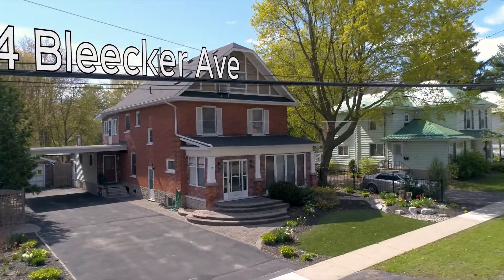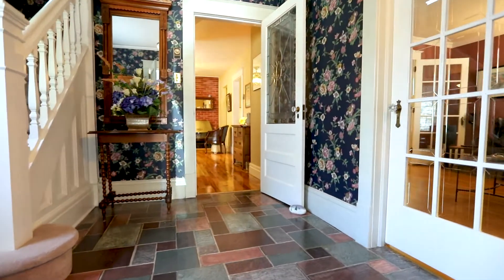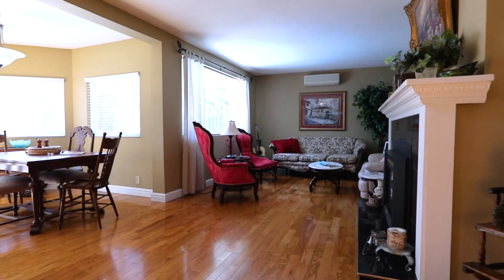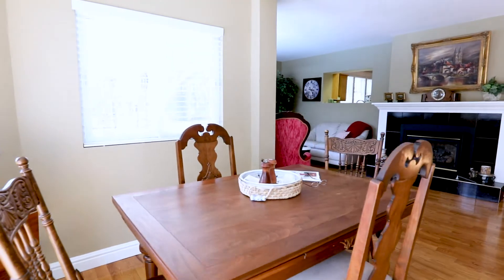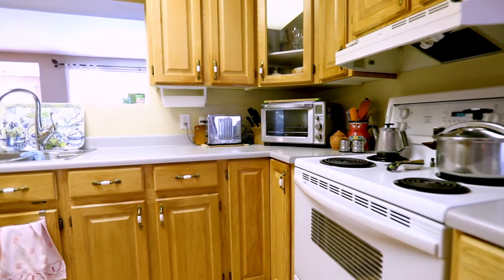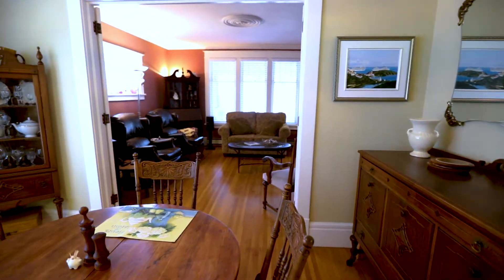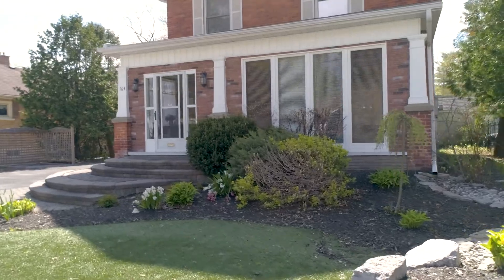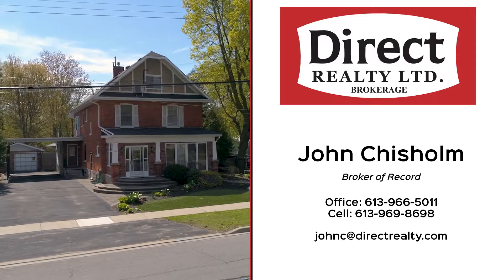New Listing: 164 Bleecker Ave, Belleville $399,000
Beautiful East Hill Century Home with 3rd floor loft featuring kitchen, 2 bedrooms and 3 pc. bath. 3 bedrooms on 2nd floor with spacious master bedroom featuring walk-in closet and 4 pc. ensuite with jacuzzi tub. Main level boasts a formal living room, dining room, kitchen plus a newer family room with gas fireplace and lots of windows overlooking the patio and inground pool. Detached 1-1/2 car garage. Very deep and treed lot, 64 x 297 feet. Wiring, plumbing, windows have all been updated. Double car driveway allows plenty of parking.